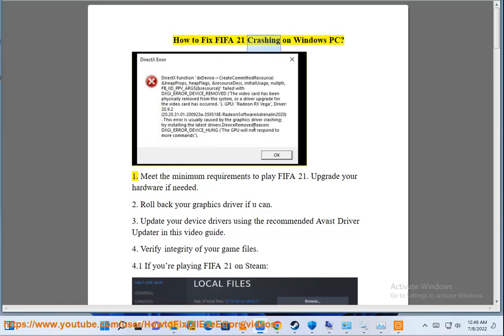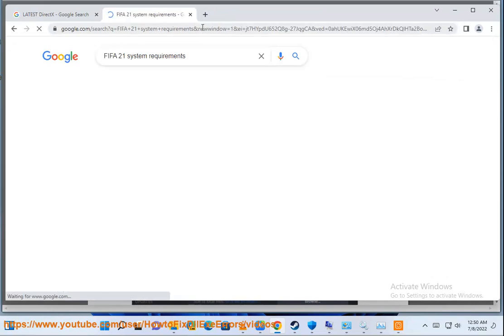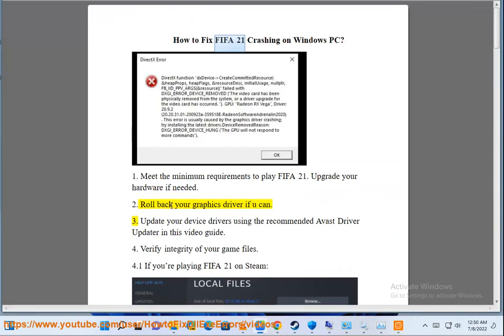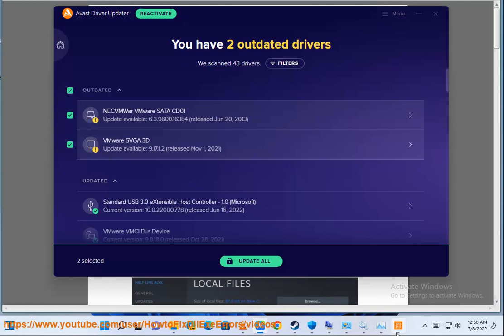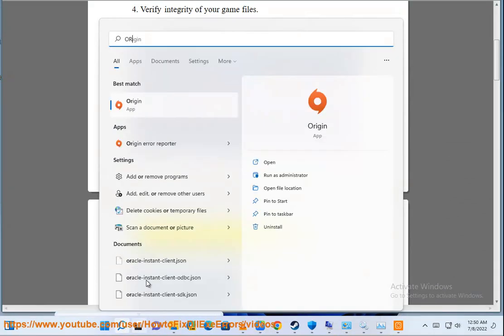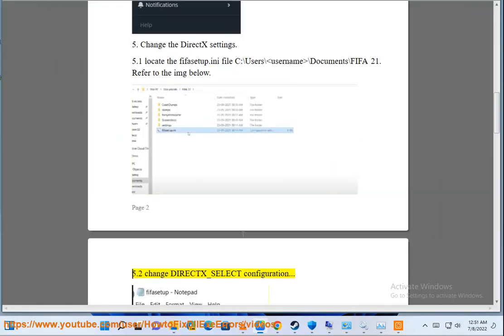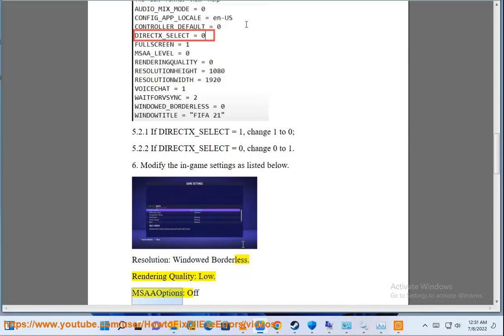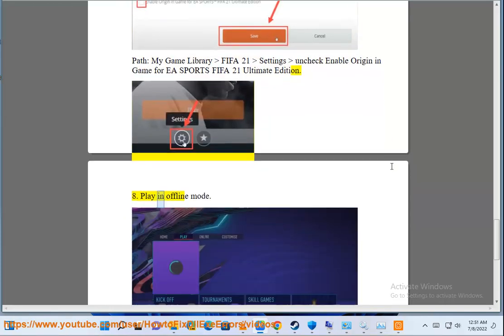Fix FIFA 21 Crashing on Windows PC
Here's how to Fix FIFA 21 Crashing on Windows PC. Run Avast Driver Updater@ to keep your device drivers up-to-date, easily & effectively.